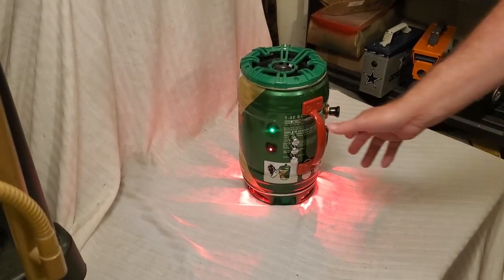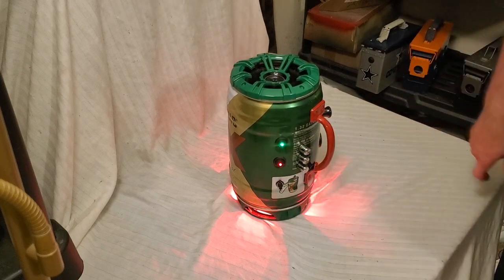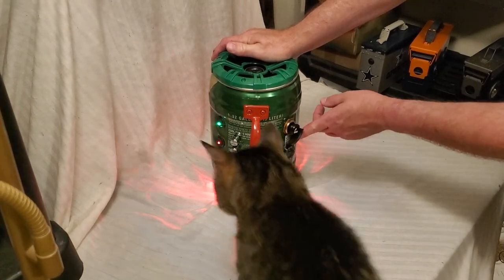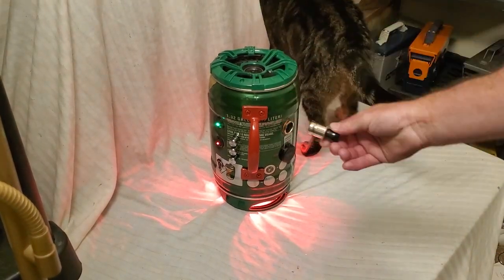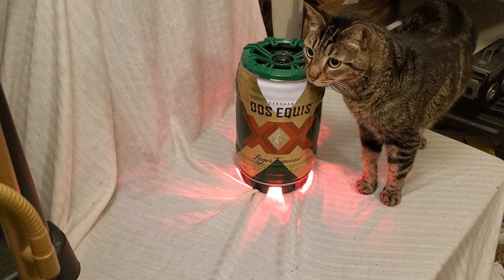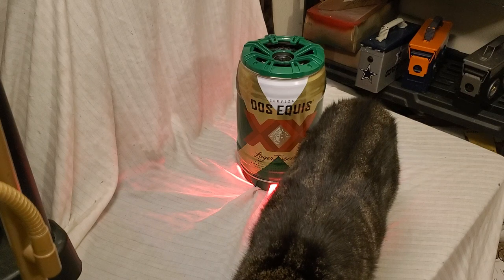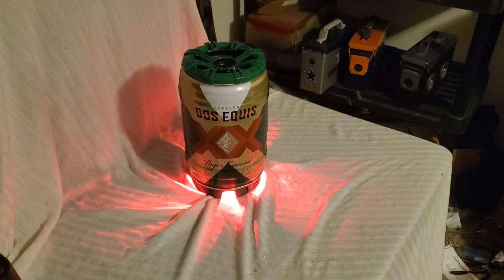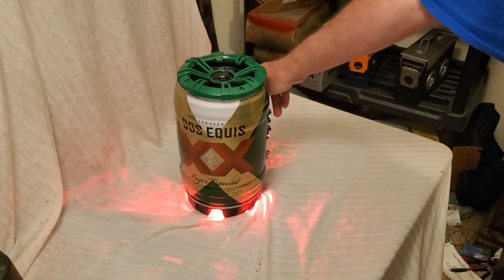Mini Keg Bluetooth Speaker with Cigarette lighter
I had fun making this 1 and that's the 1st time I've ever put a cigarette lighter inside of a Mini cag. I've put him in several limo cans but there's a first time for everything.